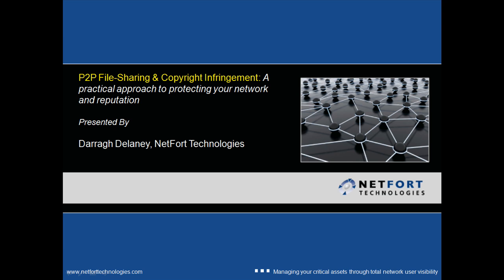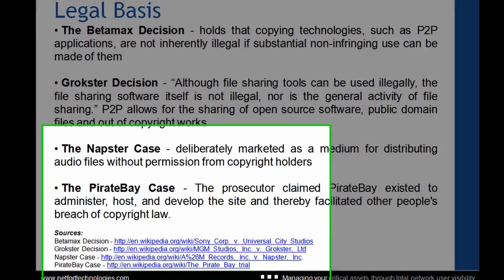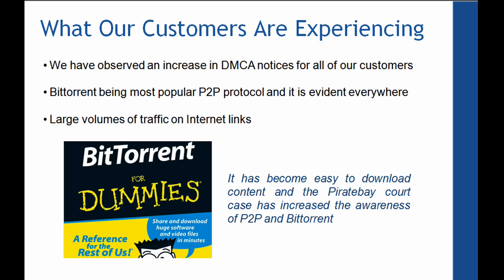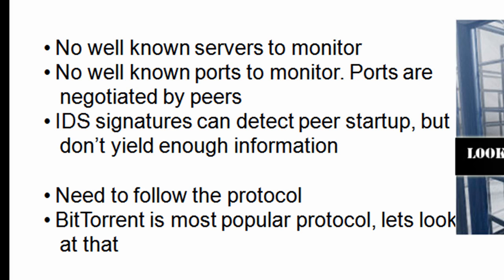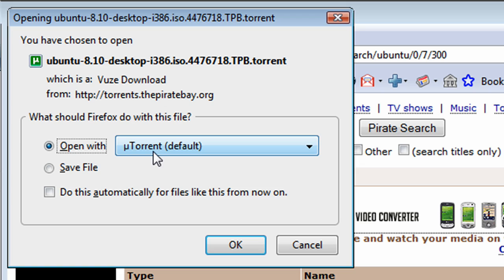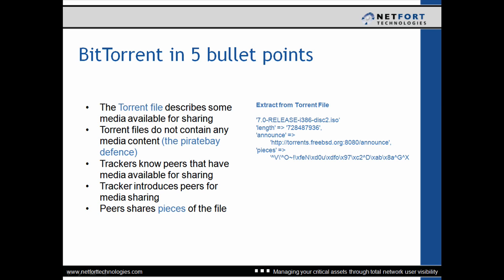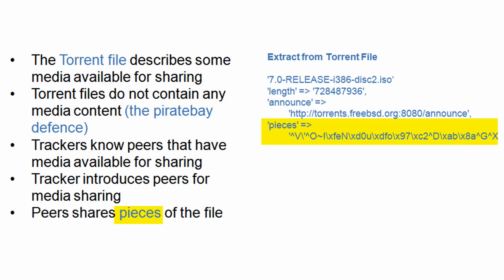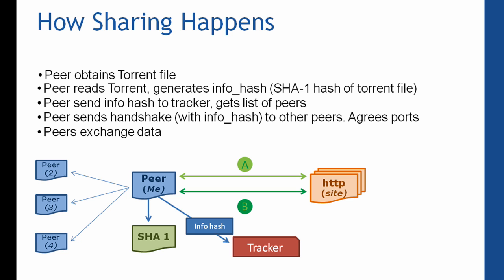P2P File-Sharing & Copyright Infringement :: Part 1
:: P2P File-Sharing & Copyright Infringement: A practical approach to protecting your network and reputation.

Peer-to-peer is a type of Internet network allowing a group of computer users with the same networking program to connect with each other for the purposes of directly accessing files from one another's hard drives.